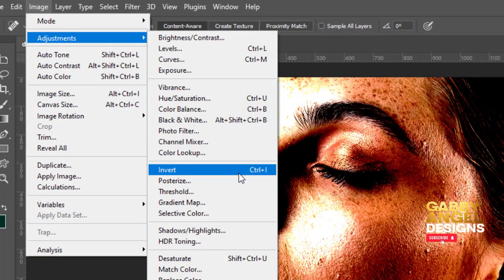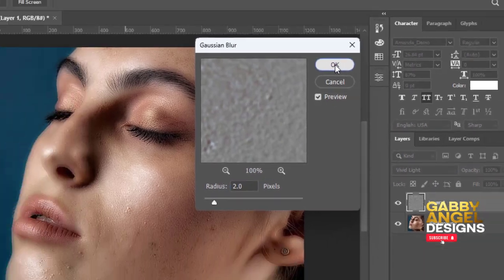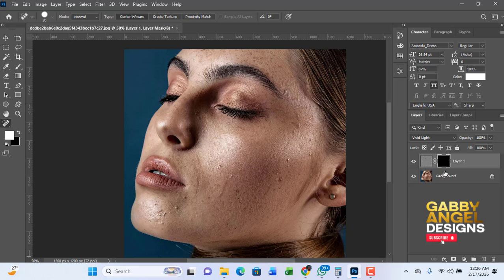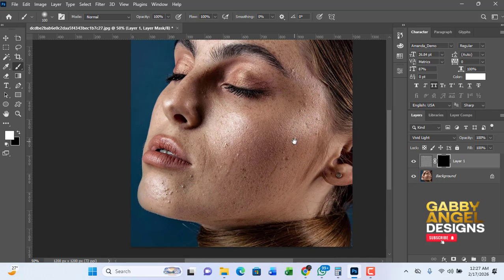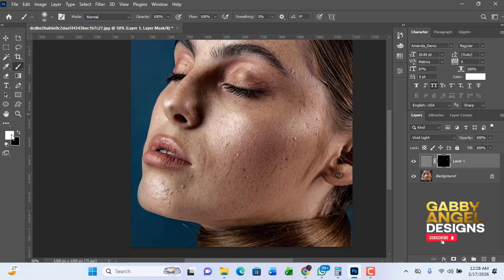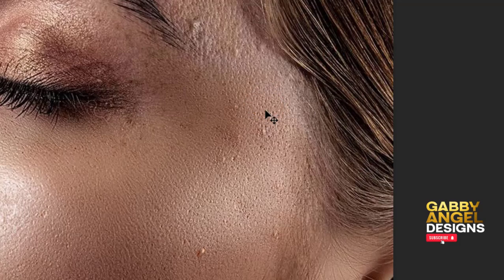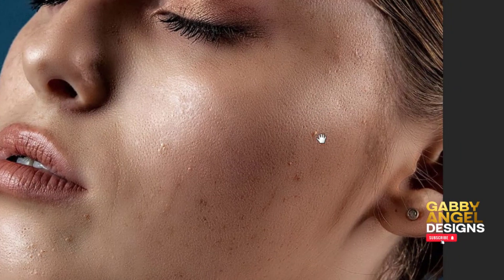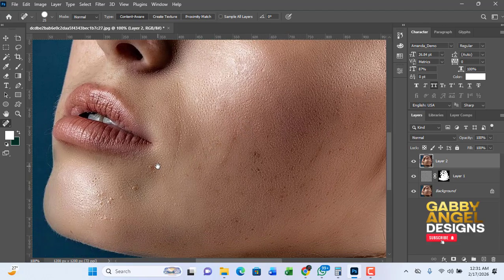New Trick for Skin Retouching in Photoshop (Beginners Opportunity)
This video from Gabby Angel Designs provides a tutorial on photo retouching in Photoshop (0:00). The process aims to transform a picture by smoothing skin and removing blemishes in a few simple steps (0:11).

The steps include:
Duplicating the layer and changing its blend mode to "vivid light" (0:37).
Inverting the colors of the duplicated layer (0:56).
Applying a "high pass" filter with a radius of 8.0 (1:14).
Applying a "Gaussian blur" filter with a radius of 2.0 (1:27).
Creating a layer mask by holding "alt" and clicking the layer mask icon (1:53). This hides the applied effects, which are then revealed using a brush tool (2:25).
Using the brush tool with white as the foreground color to smooth the skin (3:26).
Merging the layers to a new layer using "control + shift + alt + e" (6:21).
Utilizing the "spot healing brush" to remove any remaining pimples or blemishes (6:50).